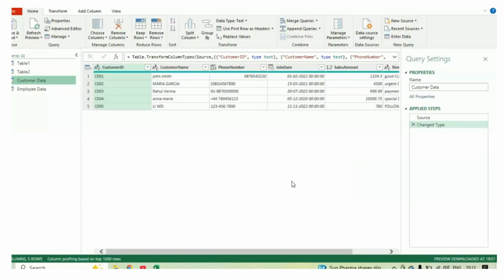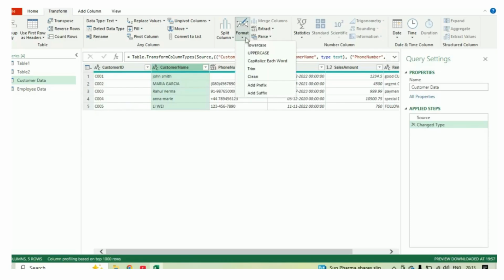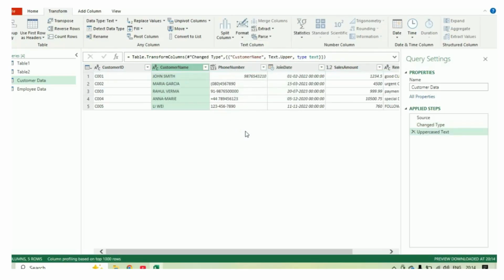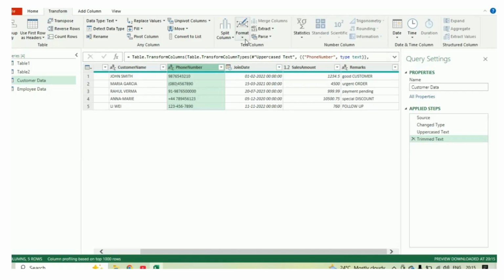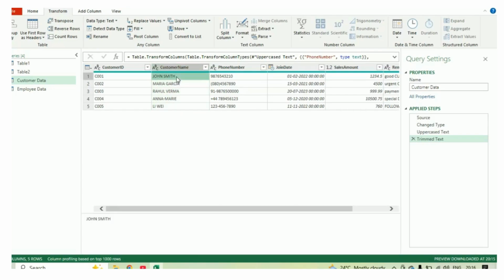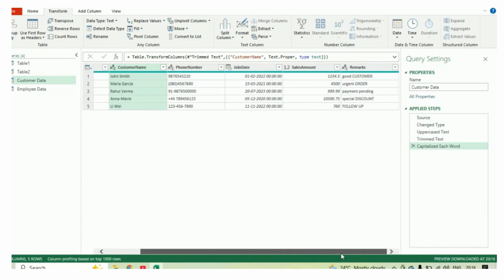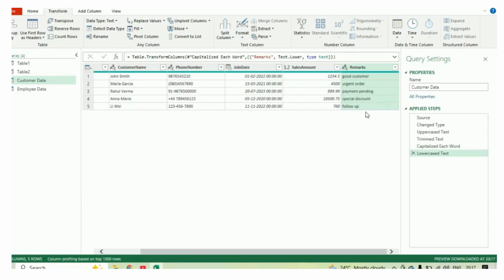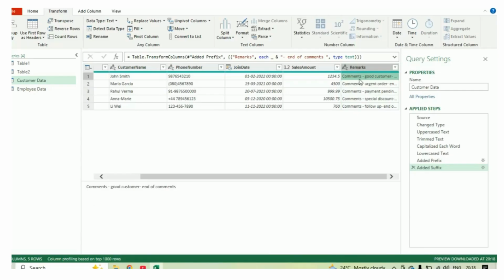Mastering Format Functions in Power Query 📊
In this video, I demonstrate how to use various format functions in Power Query Editor to clean and organize sample customer data. I cover functions like lower case, upper case, trim, clean, capitalize each word, and how to add prefixes and suffixes to specific columns. For example, I show how to convert column data to proper capitalization and remove unnecessary white spaces from the data. I encourage you to follow along and apply these formatting techniques to your own datasets for better data management. Please try these functions on your data and see the improvements!

01:50 Trim and Clean Functions
04:00 Adding Prefix and Suffix